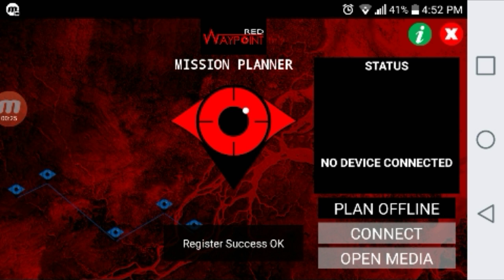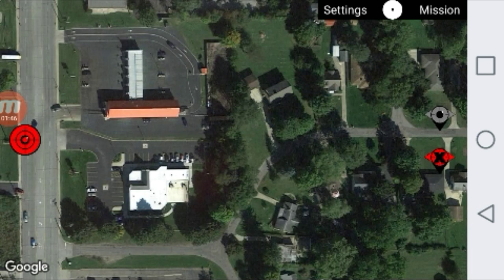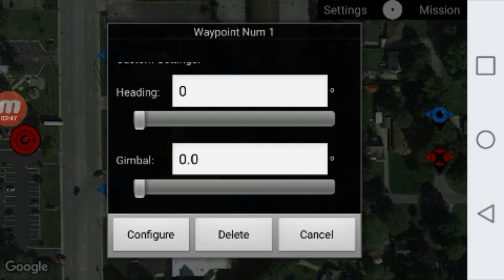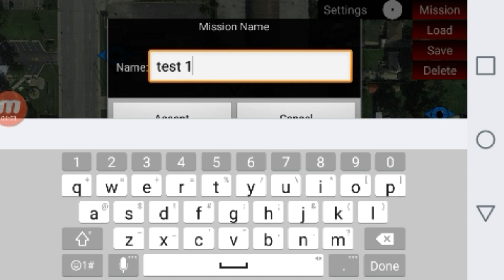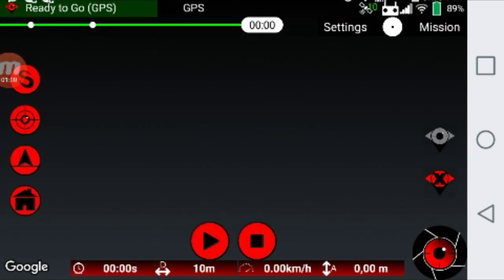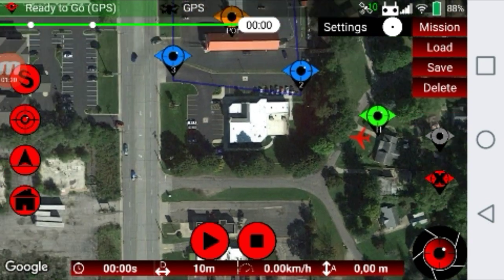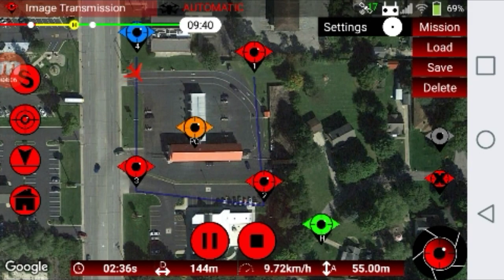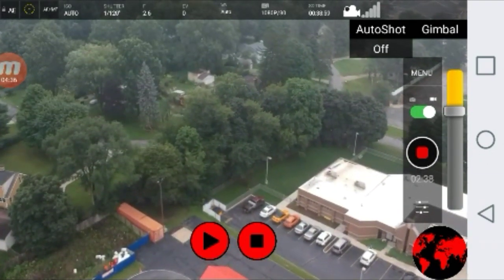Red Waypoint - Waypoint set up. Start to Finish + Flight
Autonomous flight DJI Spark - Basics